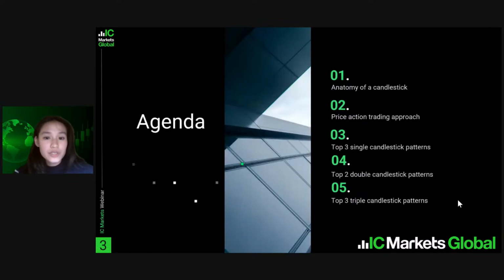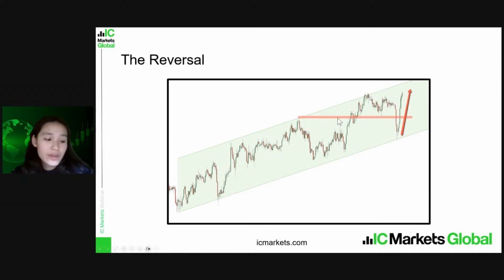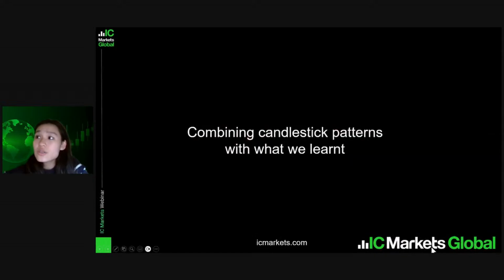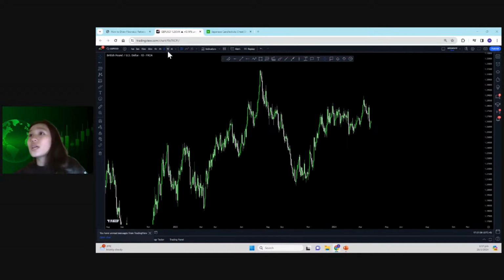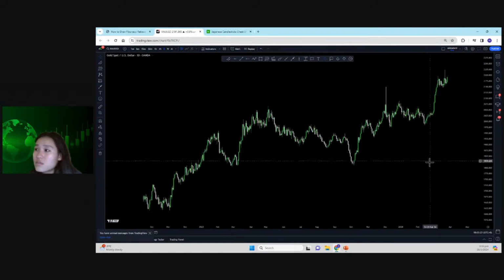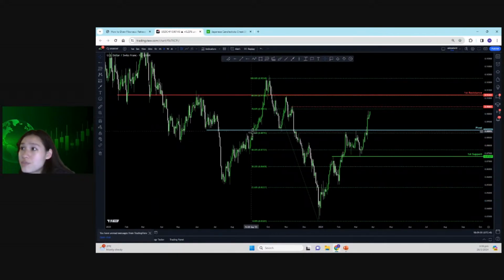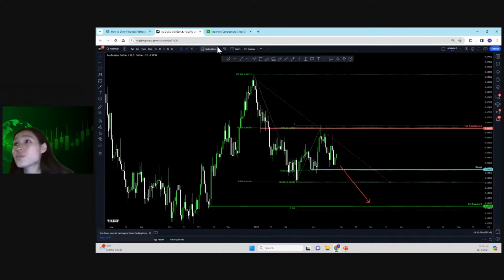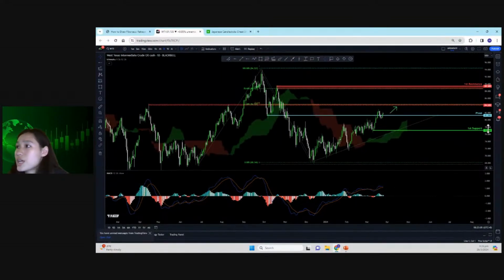Price Action Masterclass | Melanie Chong | 26 March 2024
- Anatomy of a candlestick
- Deep dive into price action psychology
- Powerful reversal strategies